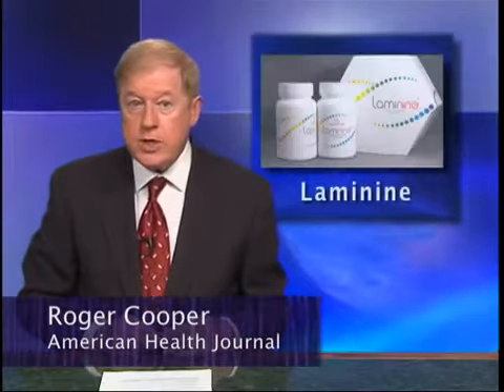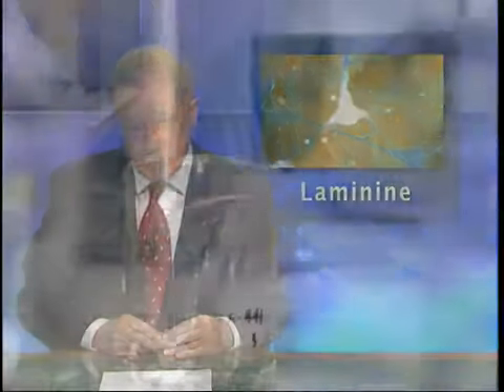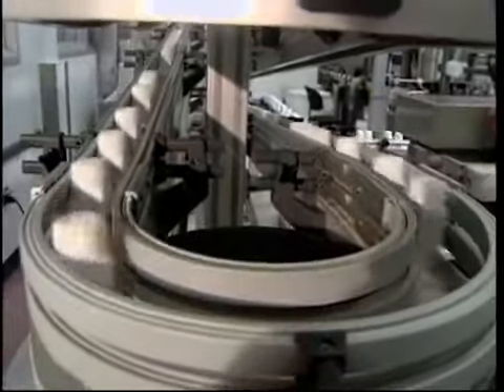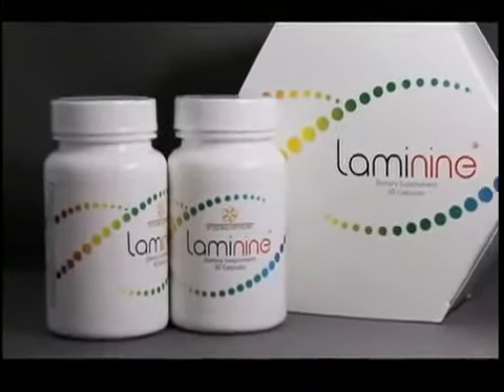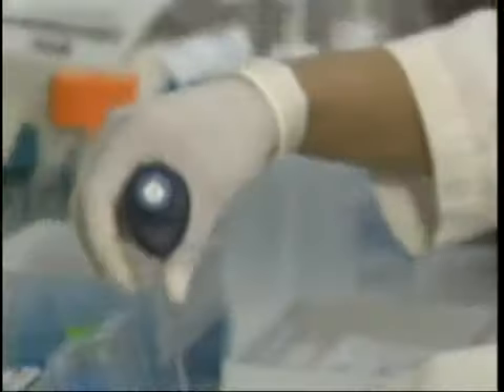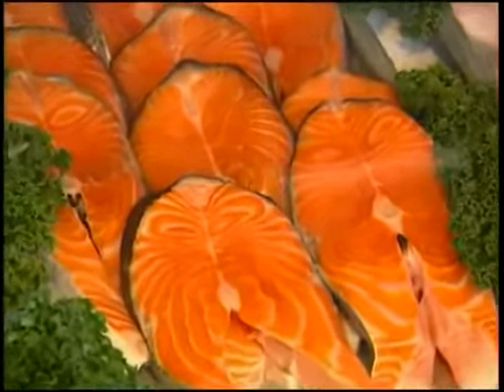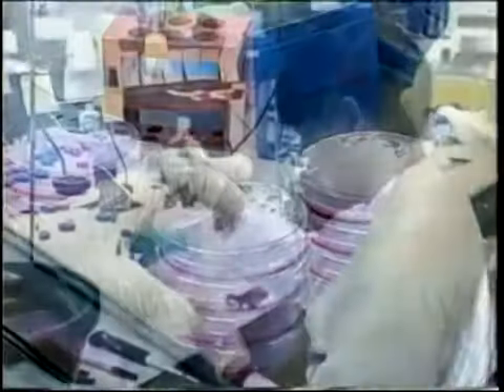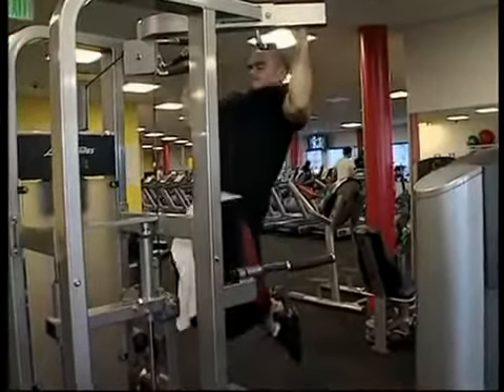AHJ - Laminine 3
More Information about Laminine !!!